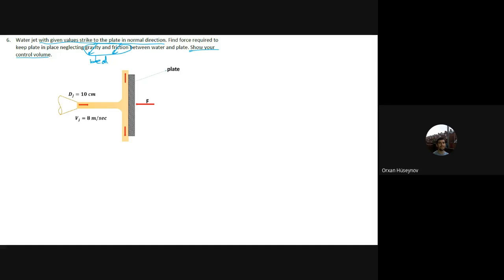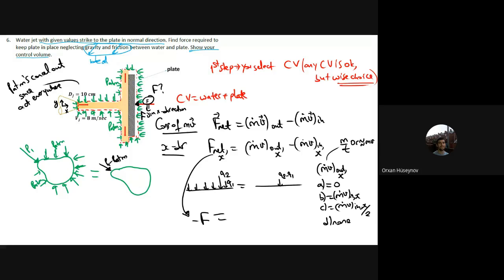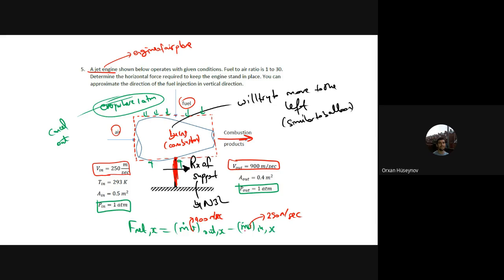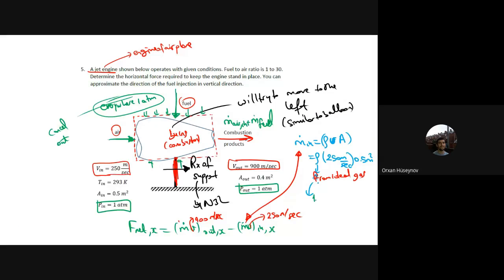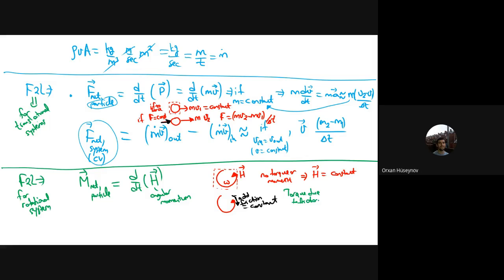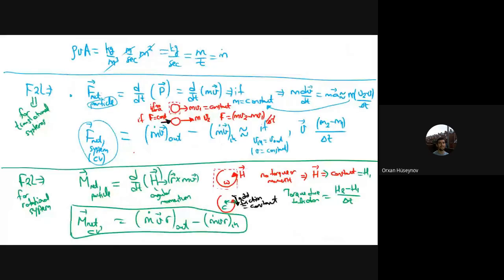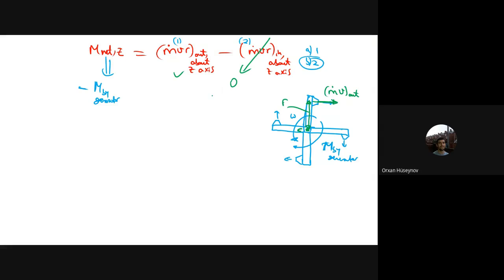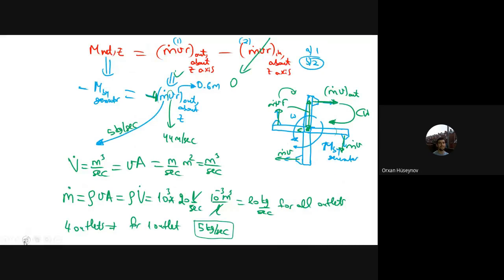lec 7 conservation of momentum solved problems part 1